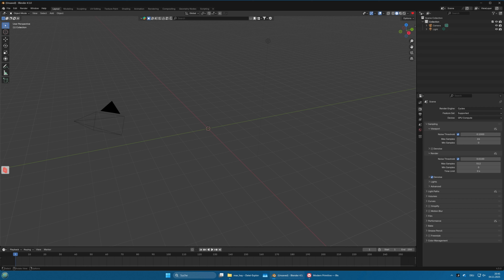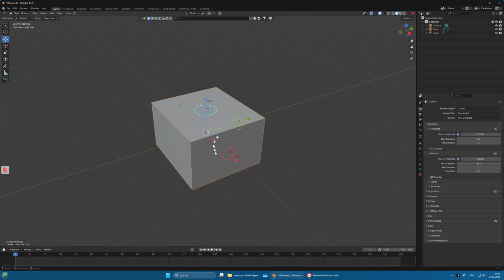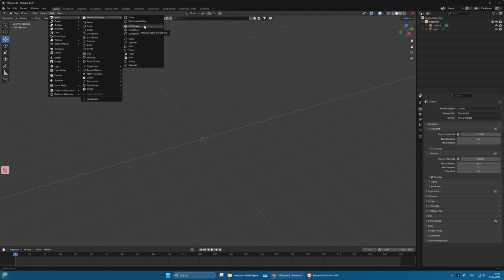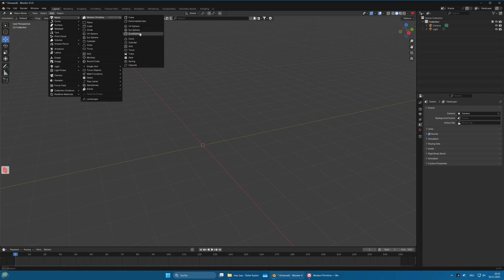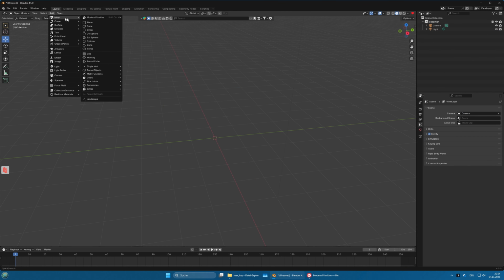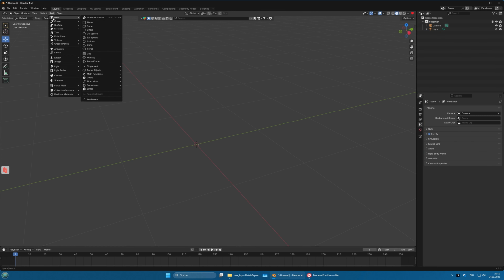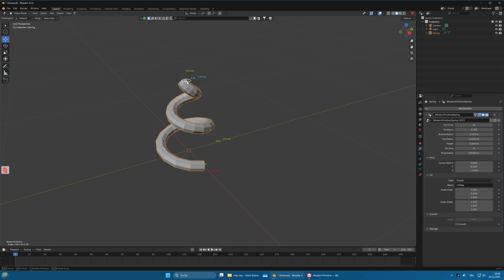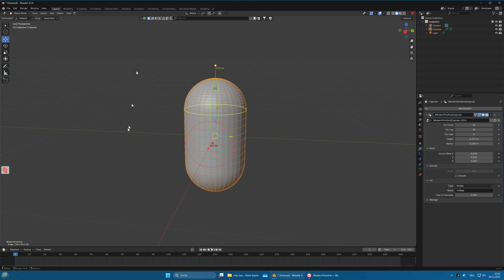Modern Primitive - Amazing Blender extension for better mesh primitive creation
In this video I show you an amazing Blender extension called Modern Primitive. That does not only add new primitive mesh objects to Blender, but also increases the user-friendlyness and usability of primitive creation a lot and in very nifty ways. This is a must have addon for everyone and I hope this becomes standard in Blender.
The extension is available for free in the official extension repository:
(and you can probably install it even from inside Blender, I did not test that)

I talk about Inktober (or Rendertober as I call it) at the beginning of the video and that I have rendered one image every day in october according to the inktober prompt list. You can find the renders on Cara:
(the inktober images have the hashtag inktober)

Visit my shops (under construction):
Art Heroes:

00:14 Intro
01:13 Modern Primitives
02:54 Cube
05:09 DeformerCube
05:42 UV Sphere
07:19 IcoSphere
07:51 QuadSphere
08:23 Cone
09:28 Cylinder
10:06 Grid (Plane)
10:51 Torus
11:33 Tube
12:24 Gear
13:53 Spring
15:06 Capsule
15:50 Outro and good bye